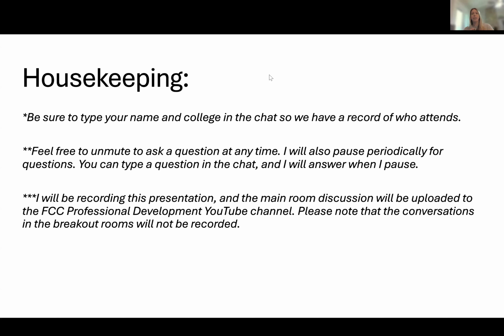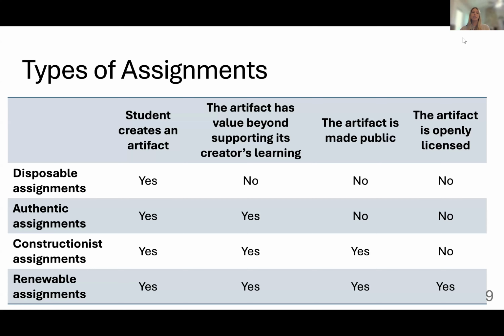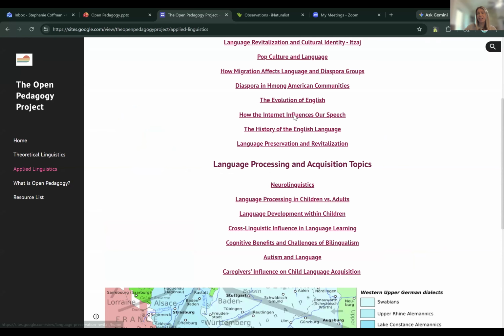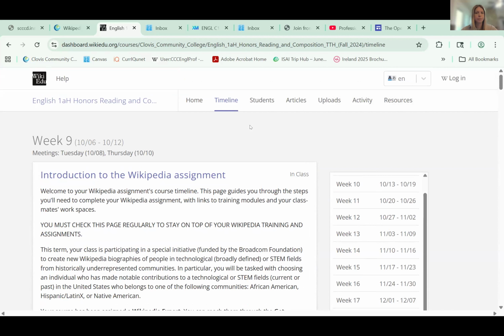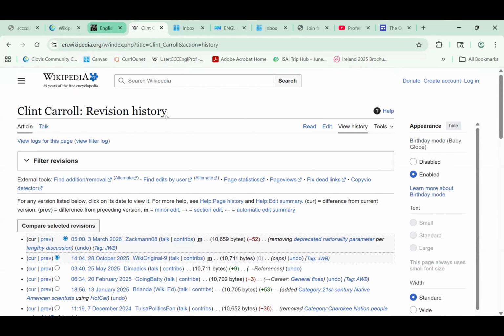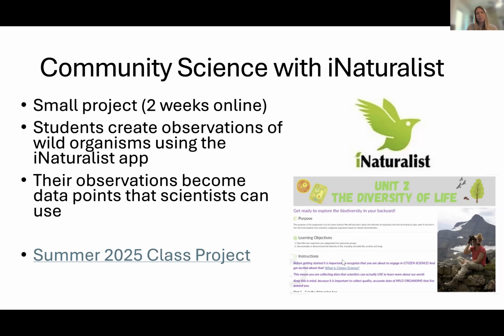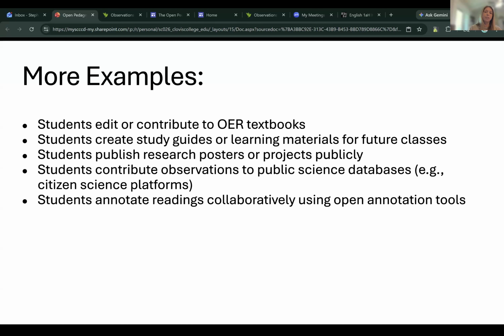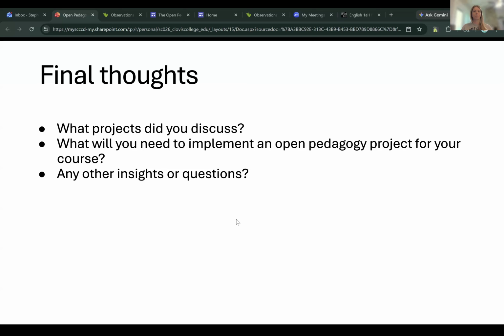Designing Renewable Assignments: An Intro to Open Pedagogy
Discover how to transform traditional “disposable” assignments into renewable projects that allow students to create meaningful, shareable work. This session introduces the foundations of open pedagogy and provides practical examples.